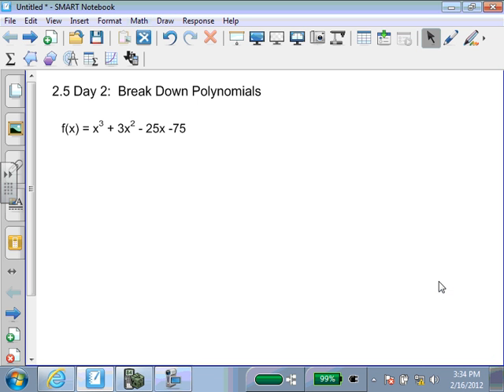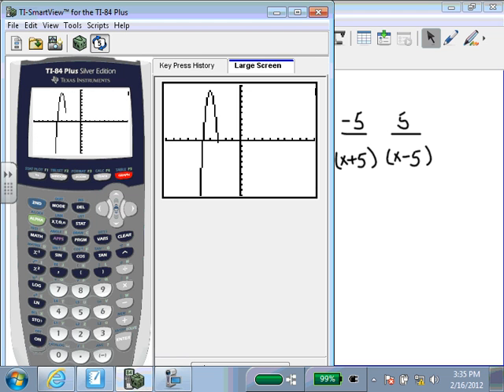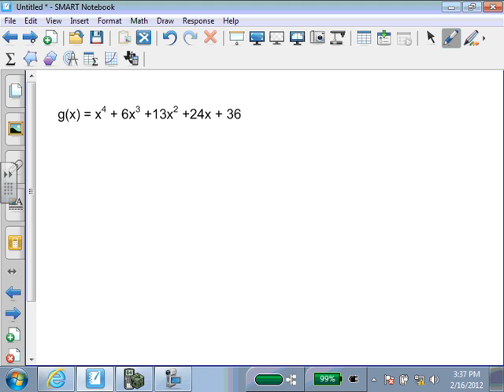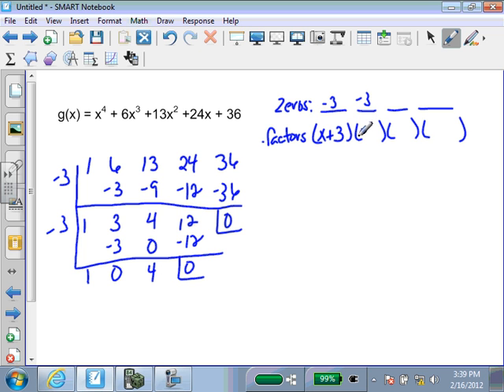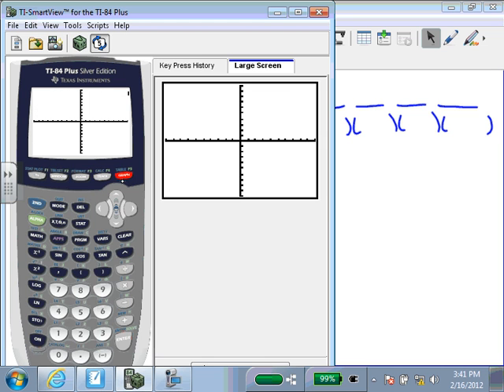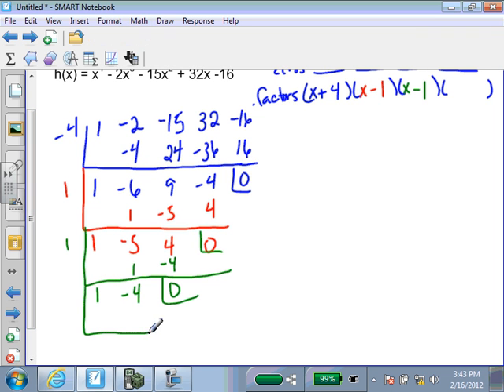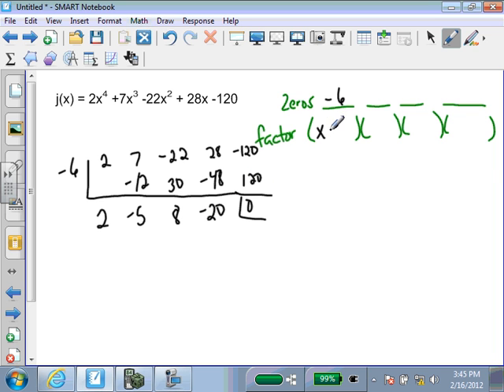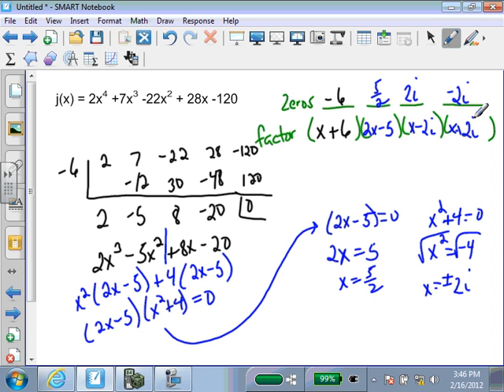Breaking Down Polynomials